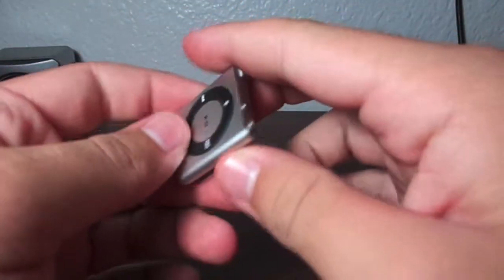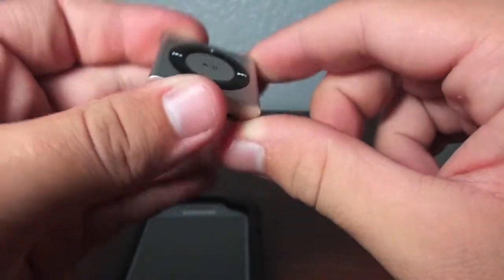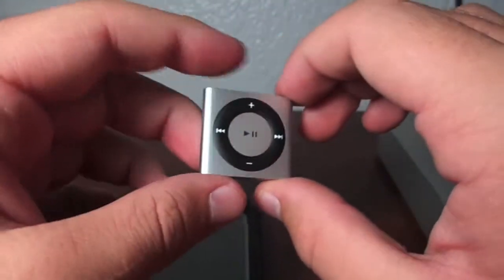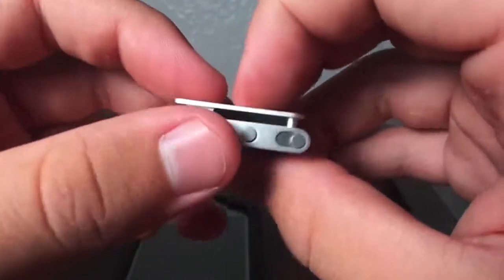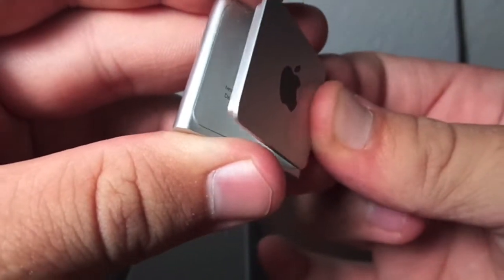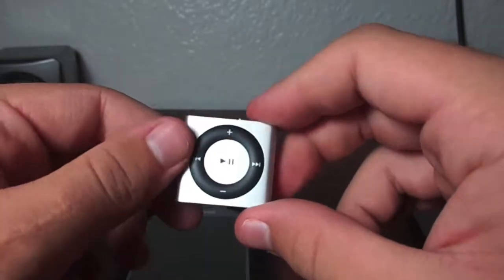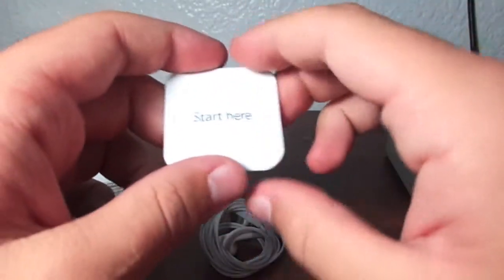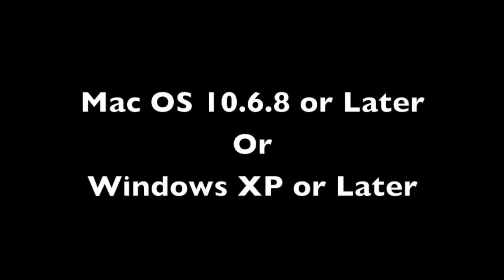iPod Shuffle (Silver, 2012) Review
Hey guys, it's Jared here from the computer drop bringing you a review of the iPod Shuffle 2012

The iPod Shuffle 4th Generation made it debut on September 12, 2012, nearly a year ago. Not much had changed, it just got new colors, nothing really special and new for it. This small iPod weighs a whopping .44 oz (12.5 grams). This thing is so small and light its not like you are even carrying it. Its storage capacity is 2GB or about 250 of your favorite songs. Although its not big on storage it is big on color coming in 8 colors! On the front it has the control panel which includes: the volume buttons, back and forth/ rewind and fast forward buttons, along with the pause/play button. On top pushing the power button completely to the right turns it off, one click to the left is playing all songs in order and all the way to the left is for shuffling the songs. It also has the voice over button which tells you the song or playlist or battery life. Lastly on the top you have the 3.5mm headphone jack. On the back you have you Apple logo and belt clip. It has a built in lithium-ion battery, it takes about 3 hours for a full charge. This thing gets about 15 hours of music playback. Although after 5 hours I was still at 75%. This play in a array of languages for the voice over, but to name a few: English, German, Romanian, Russian, Canadian French, French and so on. This comes with the Apple Earphones, which are not the new EarPods. In order to run this for iTunes you need Mac OS X v 10.6.8 or later, Windows Windows XP or later and iTunes 10.7 or later. This comes with the iPod Shuffle, Apple Earphones, iPod Shuffle USB cable, and Quick Start Guide.